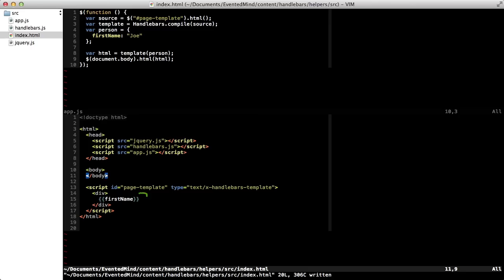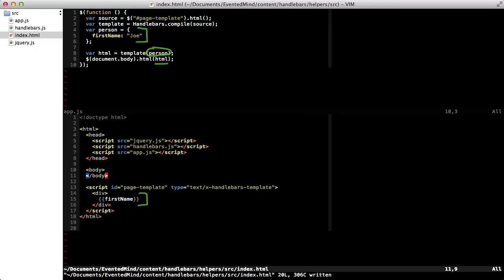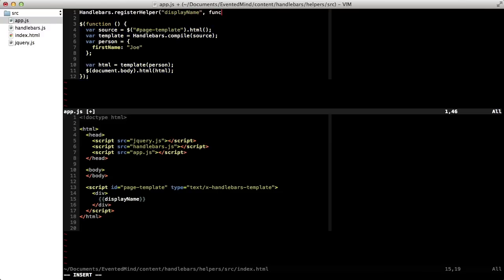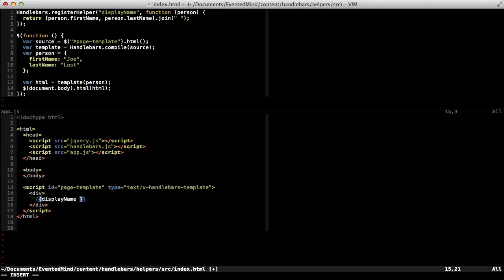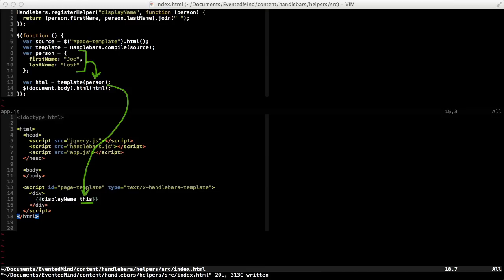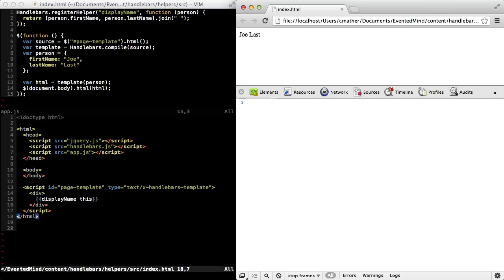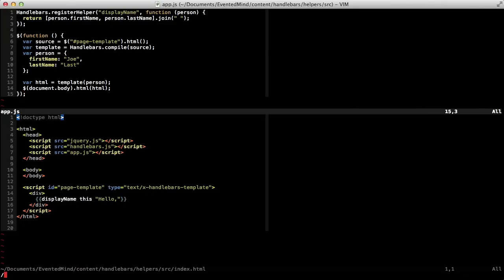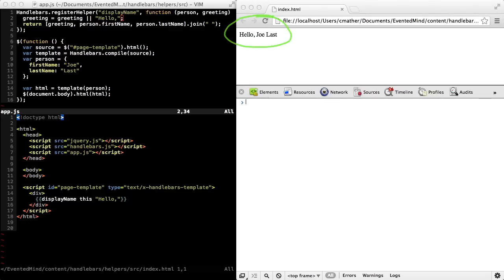Handlebars - Helpers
What if you want to call JavaScript methods inside your Handlebars template? Handlebars lets you register helper methods you can use inside your templates. In this episode we'll look at how to do this using the Handlebars.registerHelper function. We'll also take a closer look at what "this" points to inside a template, and how to pass one or more parameters to a helper function.